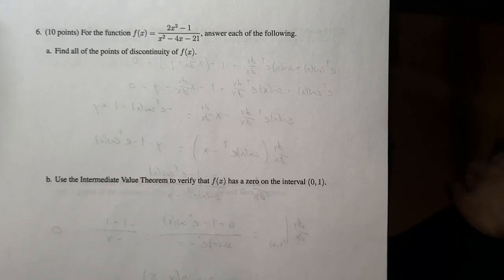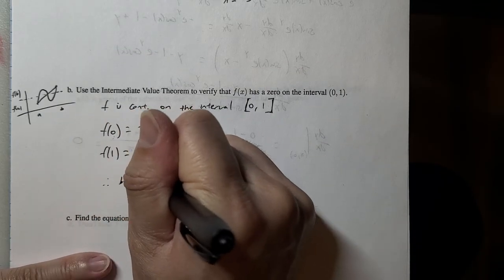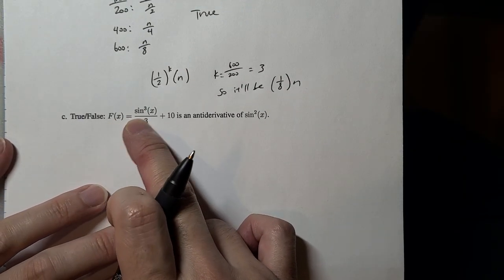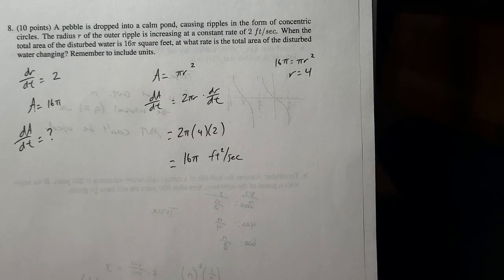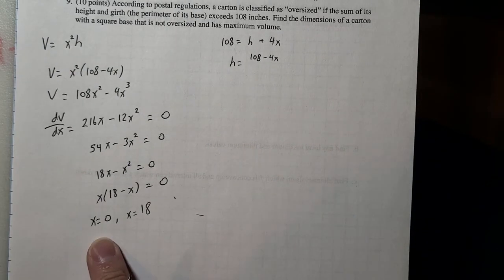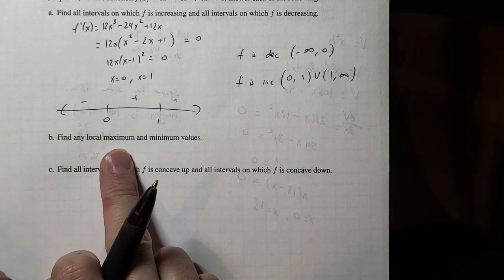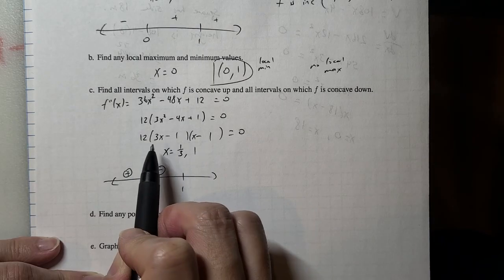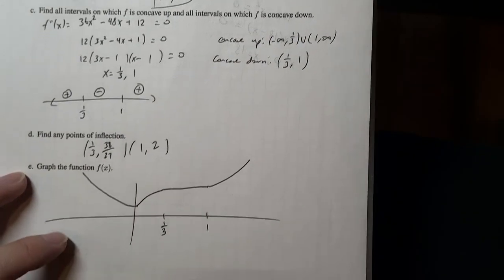[UCI Math 2A] Sample Final #2 - Part 2 of 2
0:09 Problem 6a
1:05 Problem 6b
4:30 Problem 6c
5:22 Problem 7a
6:39 Problem 7b
8:12 Problem 7c
9:24 Problem 8
11:25 Problem 9
19:00 Problem 10